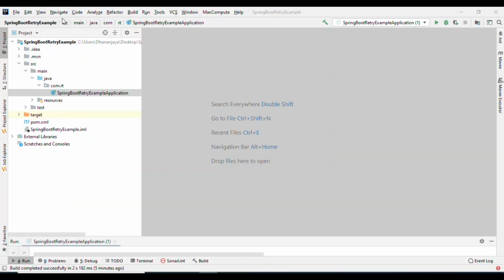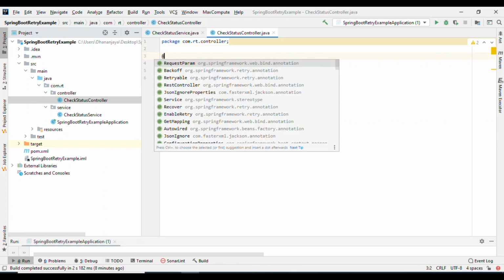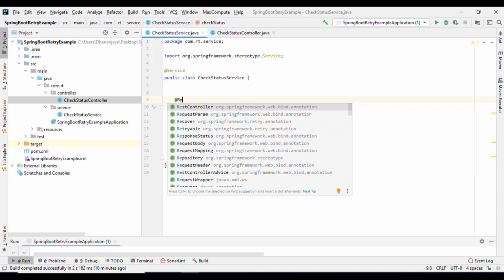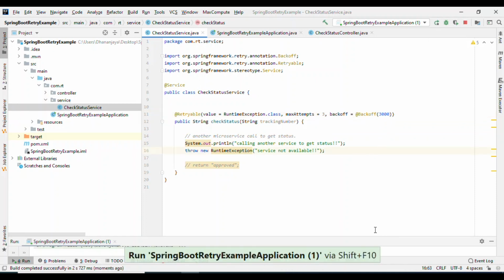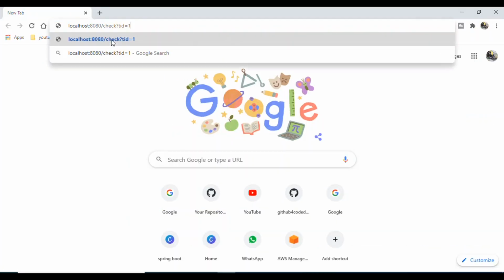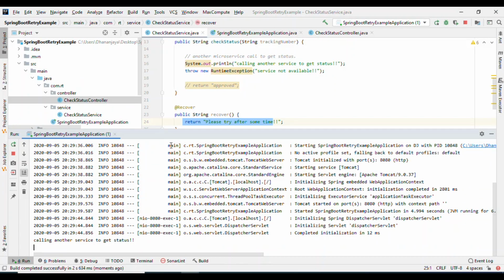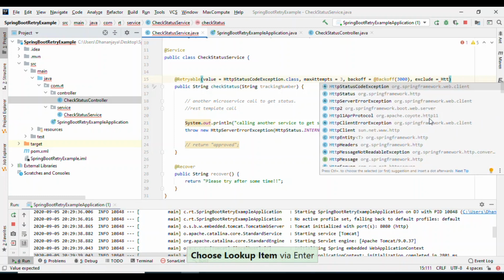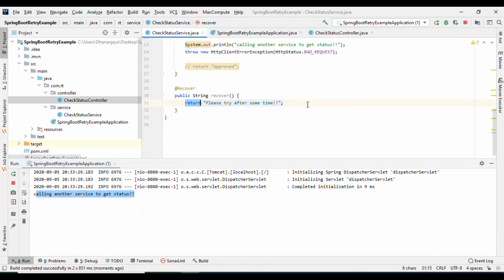Spring Retry Implementation in Spring Boot | Code Debugger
Spring Retry Implementation in Spring Boot